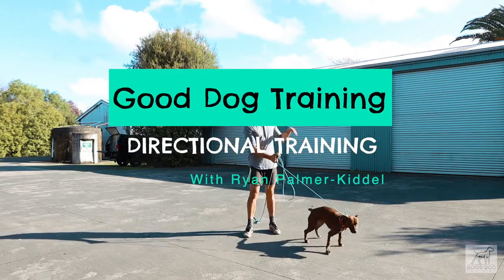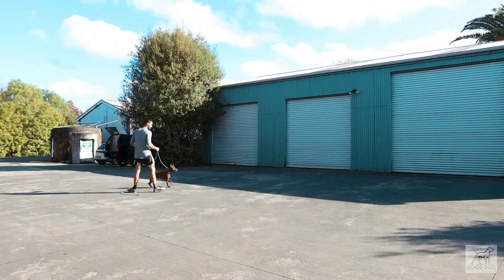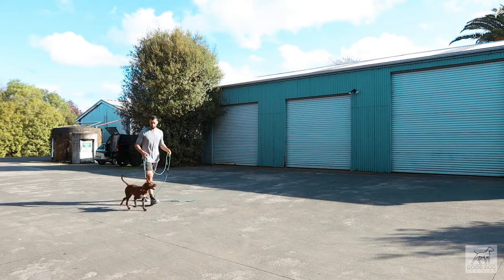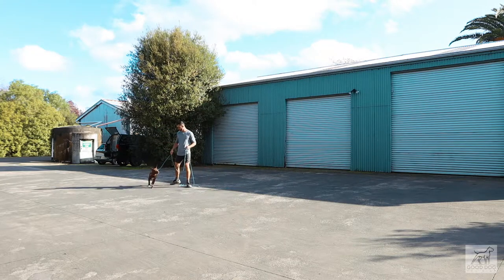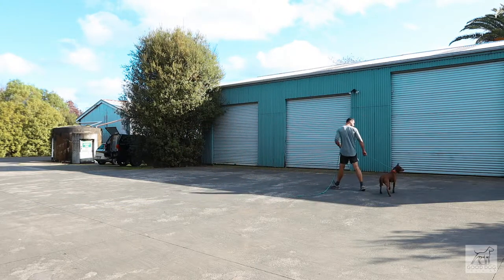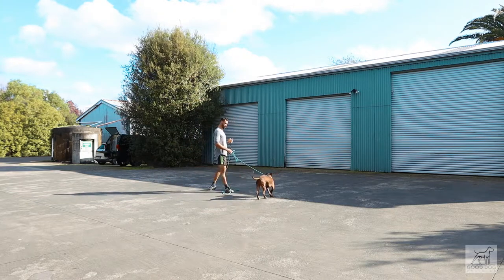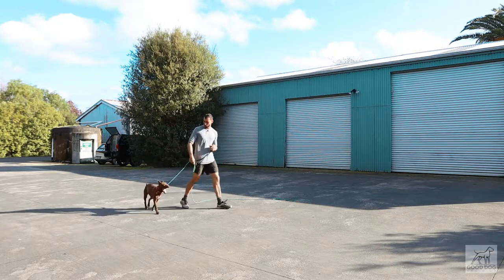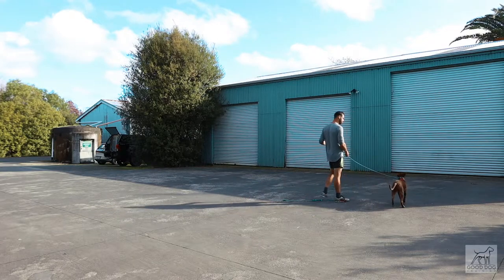SNAP Your Dog Into Focus With Directional Training (E-COLLAR)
Today we teach you how to get your dog to focus using an easy E-Collar method.